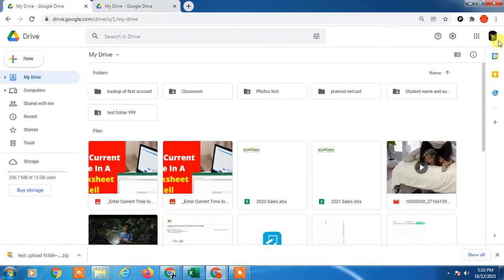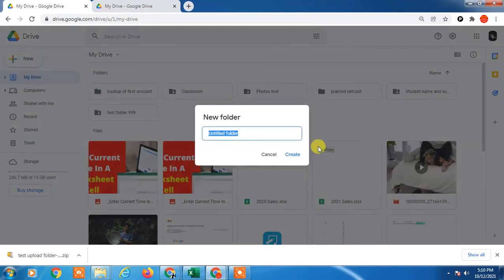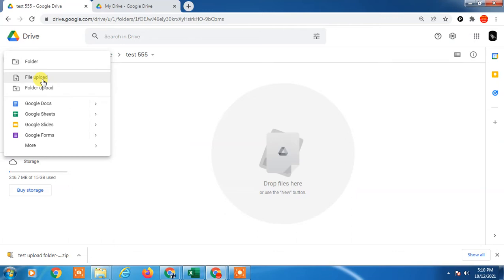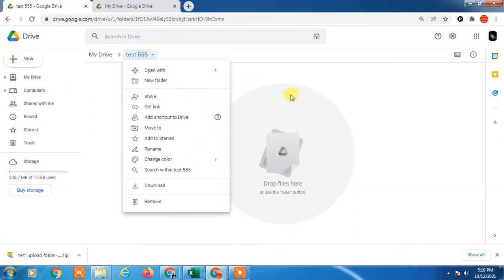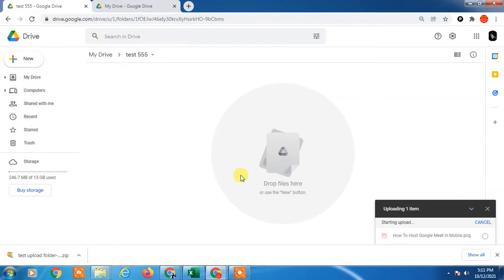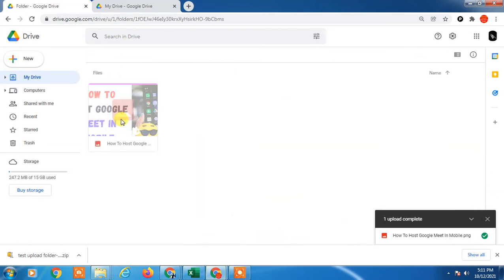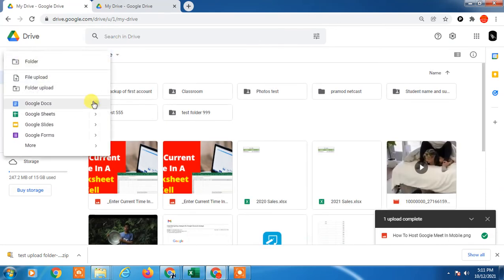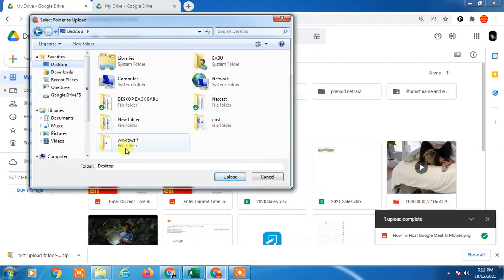How to Create a Google Drive Folder on My Pc?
In this video tutorial, we are going to learn, how to create a google drive folder on my pc or on your computer, hot to Use Drive for desktop.